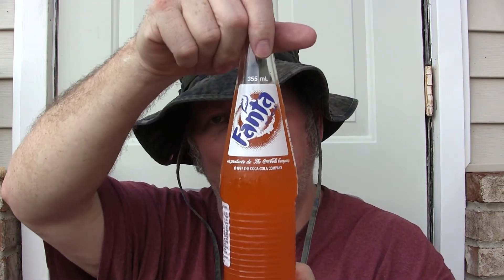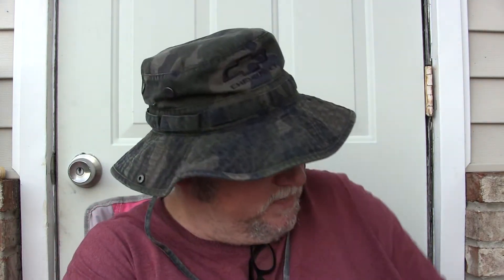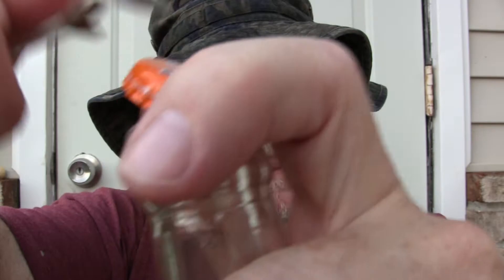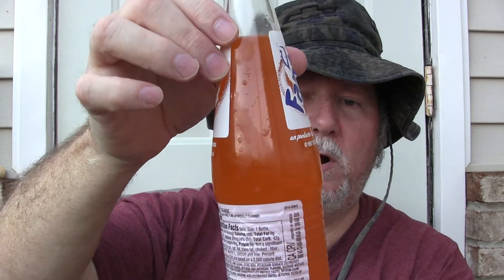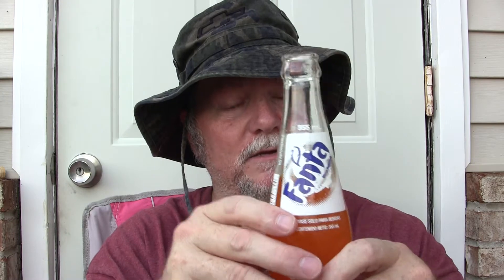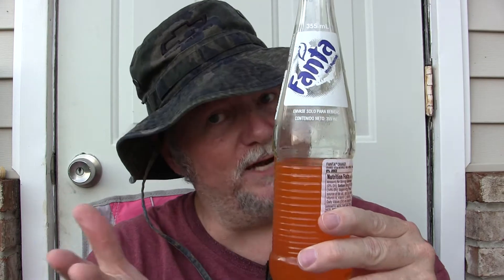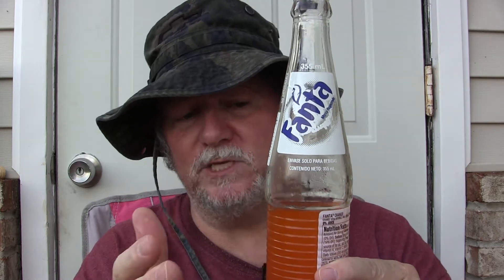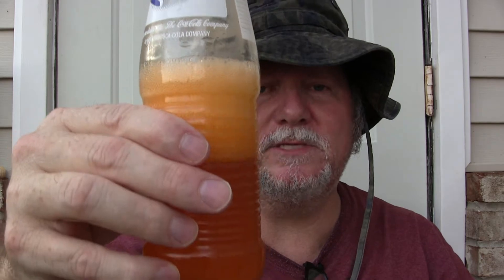FANTA orange flavored soda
Fanta is a fruity beverage sold throughout the world. The most popular is the Fanta orange flavored beverage. It was first produced in Nazi Germany during World War 2 by the Coca Cola Bottling Company because Germany could no longer get Coca Cola syrup from the United States.